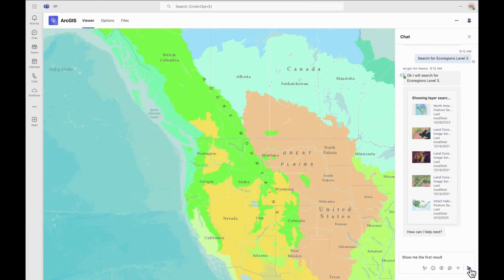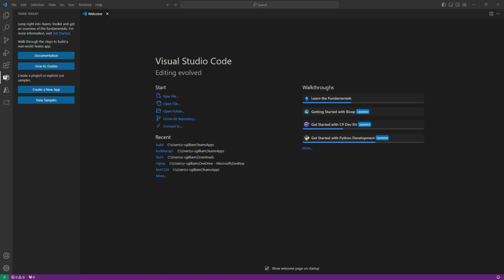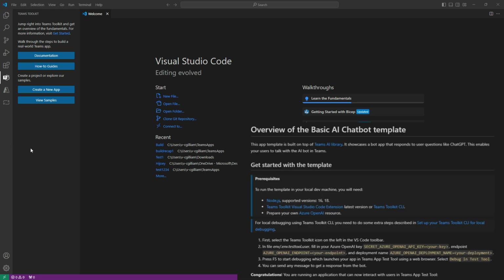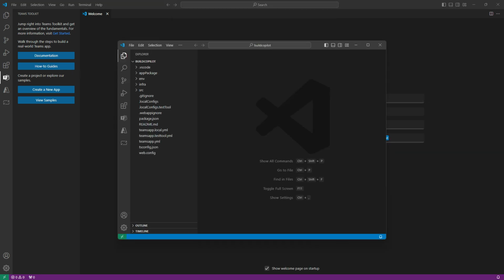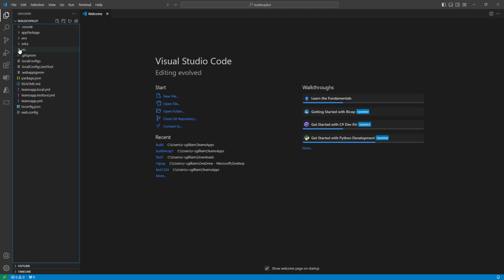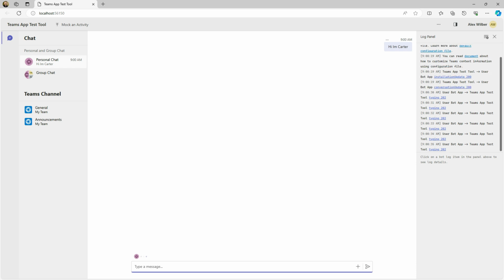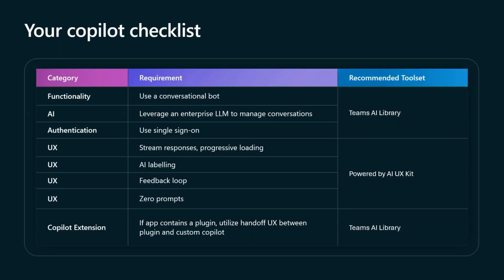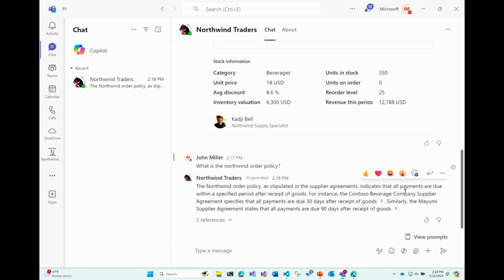Reimagine your app's UX with AI – Build your own copilot for Teams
Build 2024 released a flurry of new AI features to help you build best in class custom copilots for all your users on Microsoft Teams. Go beyond text and use AI to control the Teams stage or utilize the new powered by AI UX kit and new adaptive cards to give your custom copilot an enhanced visual experience.

Check out the links below to learn more about Custom Copilot and to build one quickly utilizing all the items in the Copilot Checklist. Happy Coding!

Please note at the time of the release of this video some items are in developer preview, which can be enabled below following the directions in the developer preview link below.

For more details check out the full custom copilot session Reach 320M+ users in flow of work building your own copilot for Teams video from Build 2024.

💫Copilot Checklist Items – Upgrade your conversational AI to a copilot like experience utilizing the recommended items below from the copilot checklist

💫Powered by AI UX Kit – Items are available in developer preview today except for streaming, which is coming soon.

💫New Adaptive Card Starter Pack – Go beyond text and enhance your custom copilot with adaptive cards to visually engage your users

💫Copilot Extensions – Extend your app’s data and skills to Microsoft’s Copilot

💫Copilot Handoffs – Enable Microsoft’s copilot to easily transition users to your custom copilot via a Copilot Handoff

💫Teams AI Library GitHub Repository for more custom copilot documentation and samples